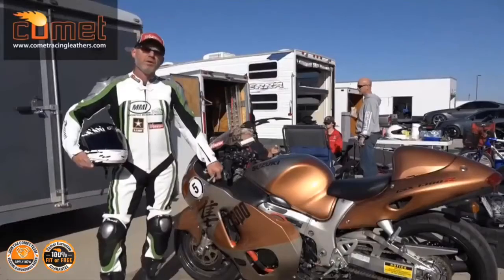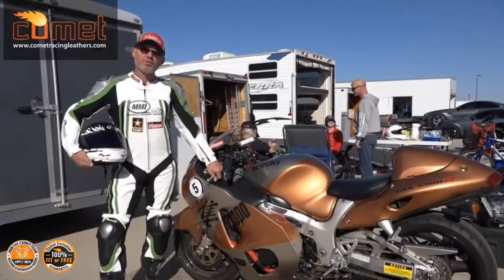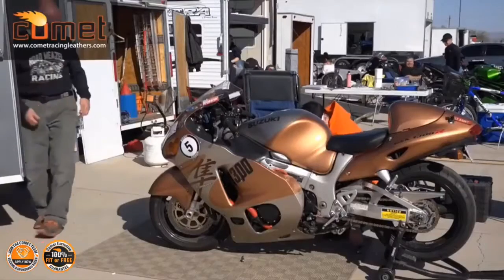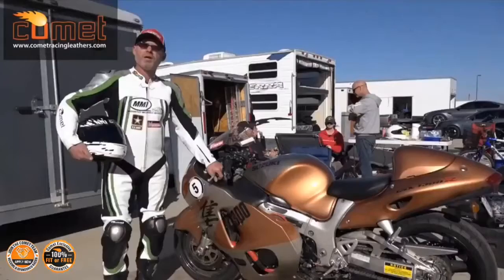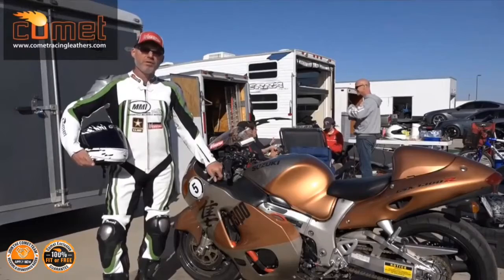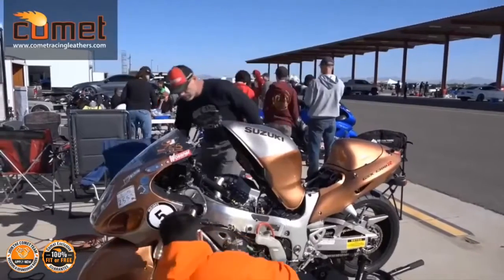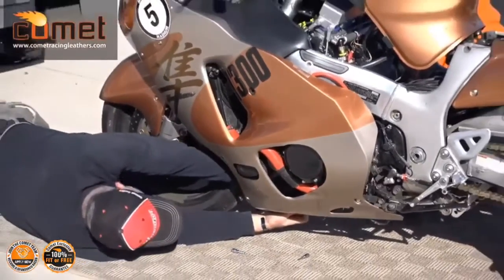Comet Racing Leathers Drag Racing "Custom Fit & Design" Leathers Review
Comet Racing Leathers Brand Ambassador Colin Kreft  shows off his "Comet Elite " Custom Fit Comet's dual use talks about The Custom Fit ,Protection and confidence he has both on the track drag racing and Flat track racing

COMET ELITE PRO LEVEL CCR-1 CUSTOM PRO LEVEL RACING SUIT
"The ELITE suit is designed specifically for big build bodies or Lifters with bigger chest, shoulders, legs -thicker body shapes" -